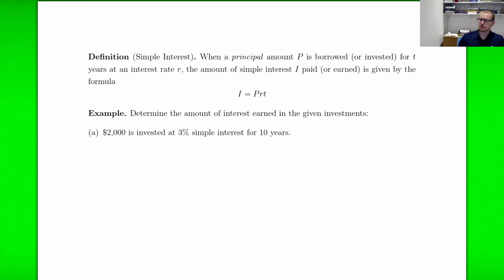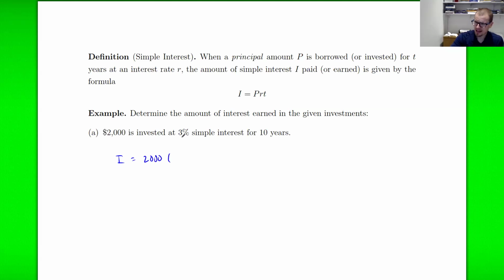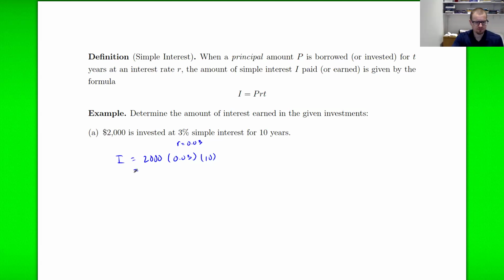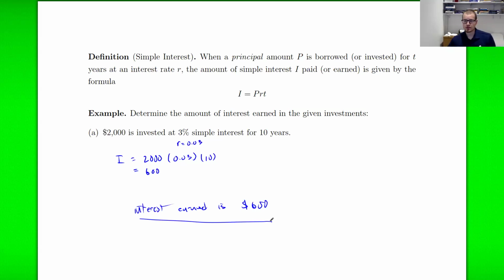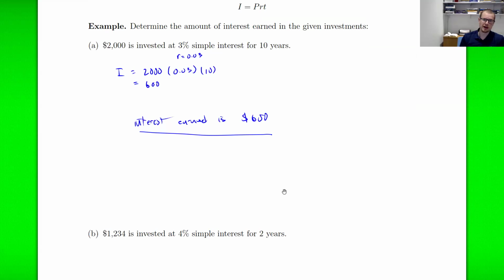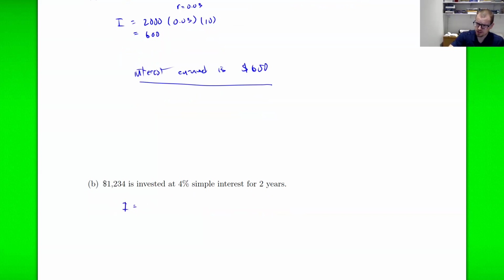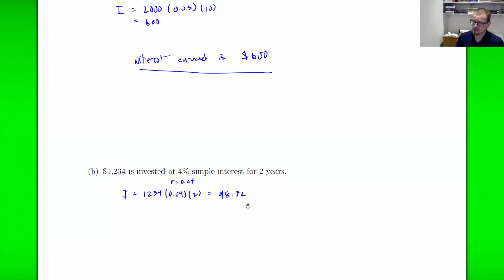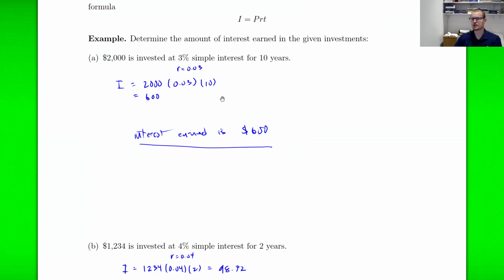Linear Equation: Simple Interest Introduction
In this video, Dr Reynhout introduces the formula for simple interest calculations. Two examples are considered in which interest is computed.